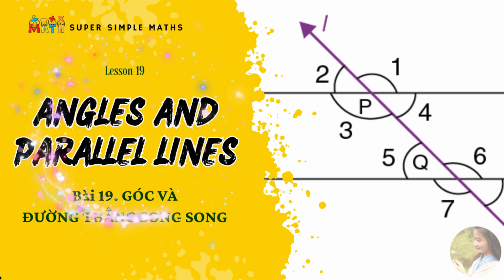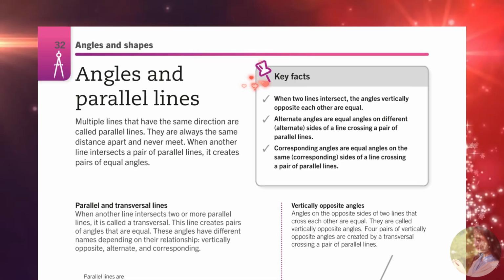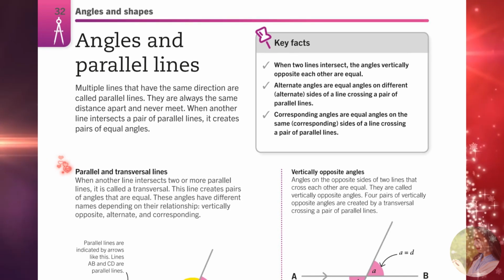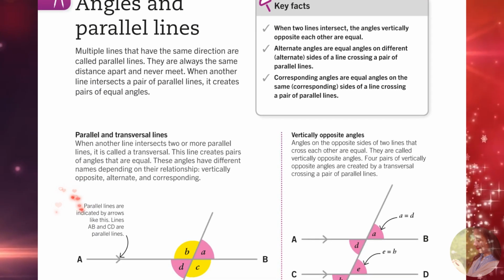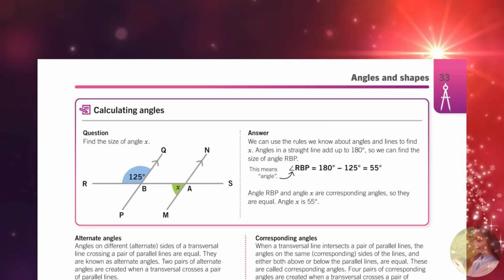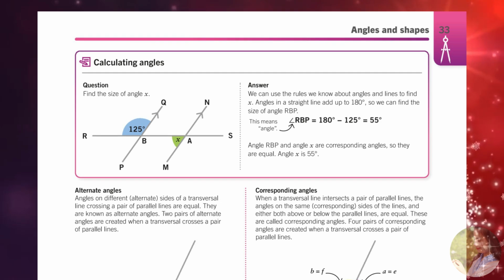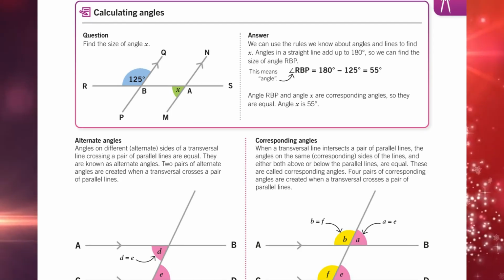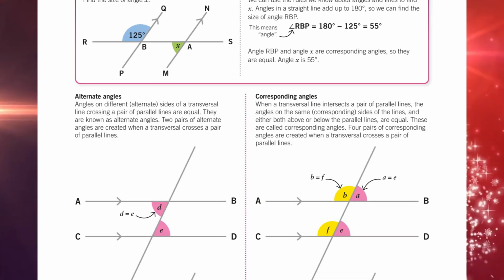TỪ TOÁN TIẾNG ANH CĂN BẢN ĐẾN SAT_ Lesson 19. Angles and Parallel lines